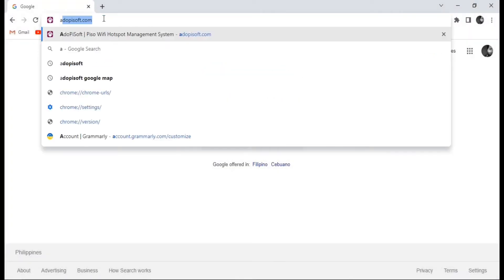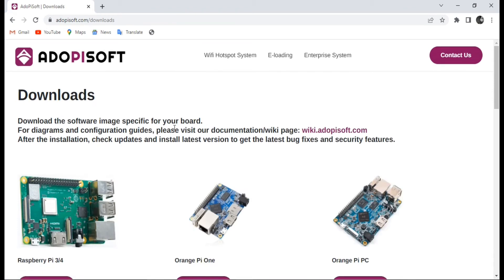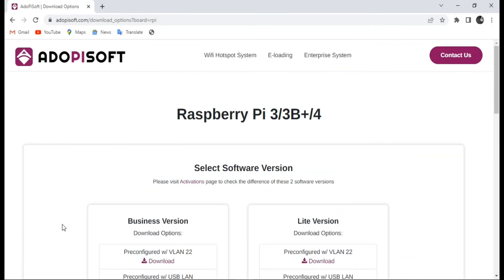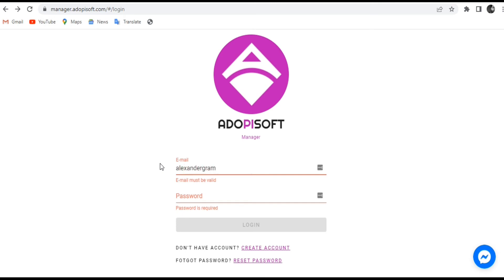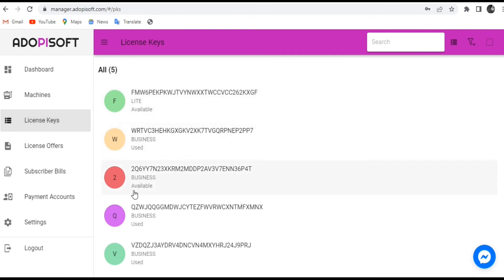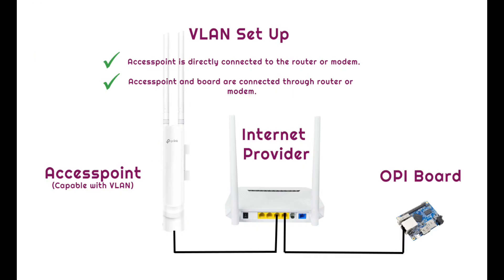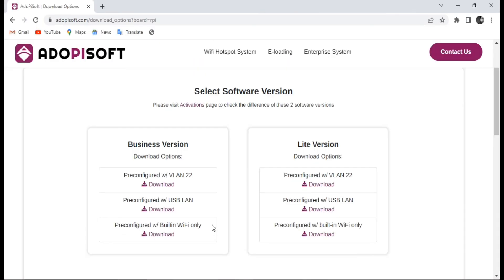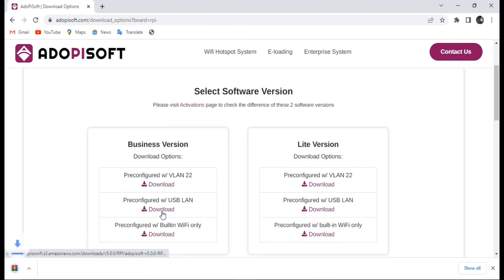How to Download Adopisoft Software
Full video on how and where to download the Adopisoft software for your wifi vending machines.

One of the steps in building a piso wifi machine is to choose what type of AdoPiSoft software image you need to use. This video will guide you on how to choose the correct image  to download based on your license type, board, and setup.